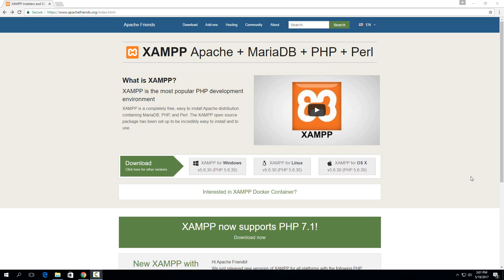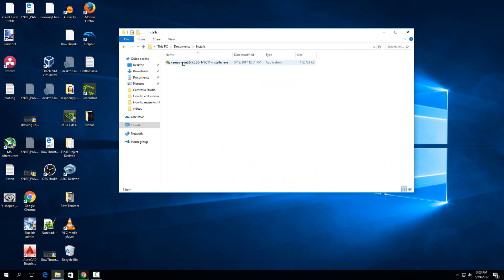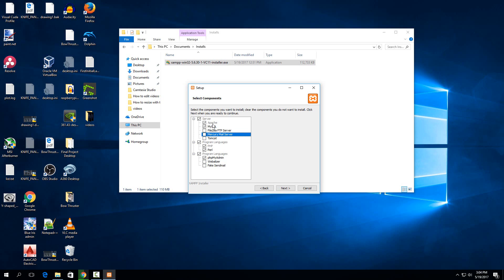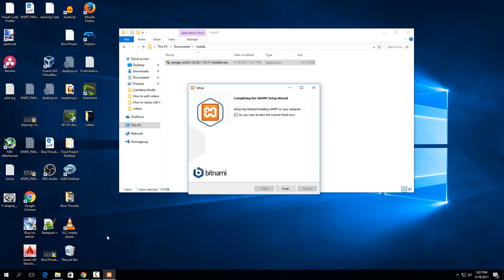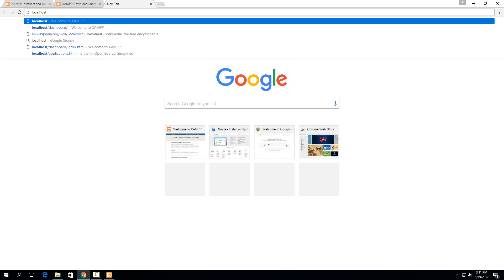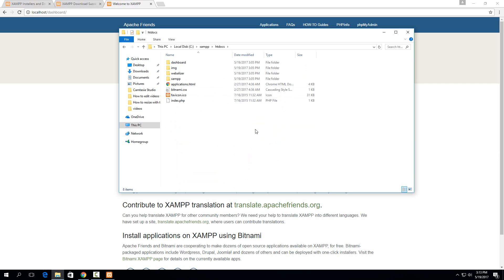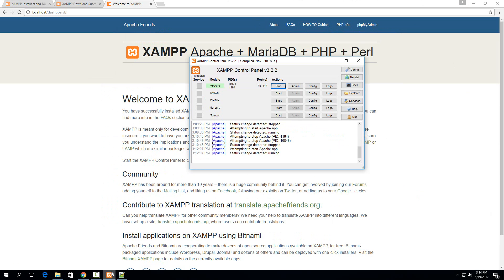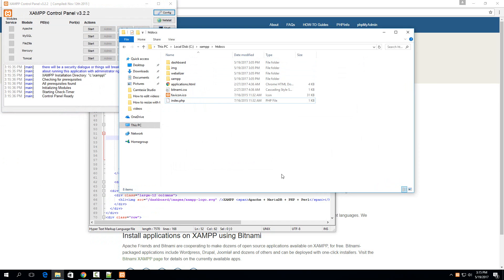How to Install a Web Server on Windows 10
This tutorial will show you how to set up a web server in Windows 10. The same steps in the video work for it to be an internet accessible from the internet, as long as you have a public IP Address or port forwarding set up, just bear in mind that there are additional security risks from making your computer accessible on the internet.

The software to run the web server is an open source software XAMPP. it can be downloaded

Once downloaded, run the installer. It will usually give you a prompt if you have UAC (user account control) turned on, which is a good thing. It essentially is suggesting that you shouldn't install XAMPP in the program files folder. If you leave the folder selection later as default, then this won't be a problem.

The next prompt will ask you which packages you want to install. I would suggest at the minimum installing Apache and MySQL. You can also install Filezilla, Mercury and Tomcat, but unless you have a reason for needing them, they would just take up extra space.

After the install is finished, you can leave the box selected to open the control panel and hit finish. When the control panel pops up, hit the Start button next to Apache. This starts the web service.

If you get some red text with an error, this is usually due to another application using the same ports as Apache.

After Apache is started, go to your web browser and type in localhost in the URL bar. This will bring you to the web server on your machine.

To edit what shows up here, you need to go to the folder where XAMPP is installed, and go to the htdocs folder. There will be an index.php file there that controls what shows up. By default this is the index.html file in the dashboard folder.

I will be posting a tutorial soon on how to  use XAMPP to host a local Wordpress installation.